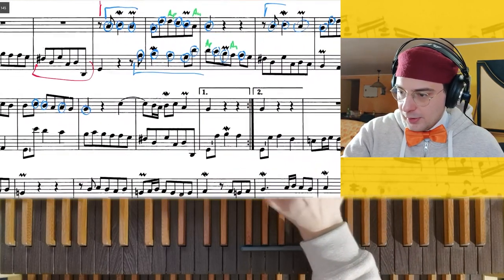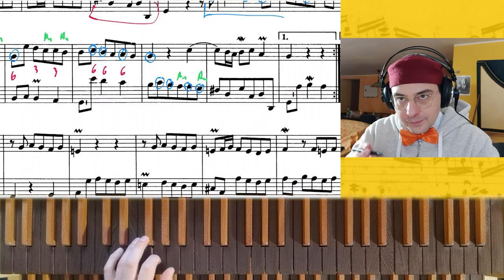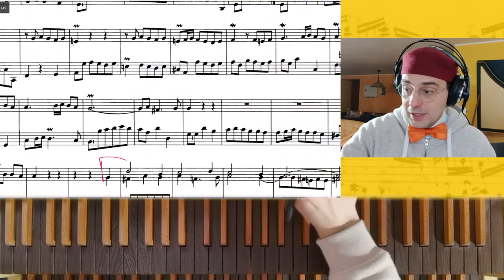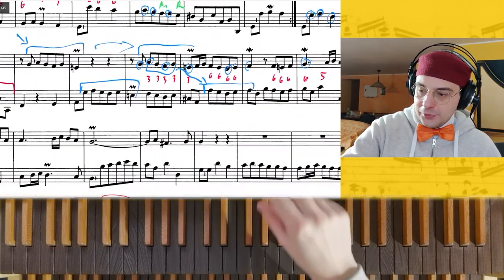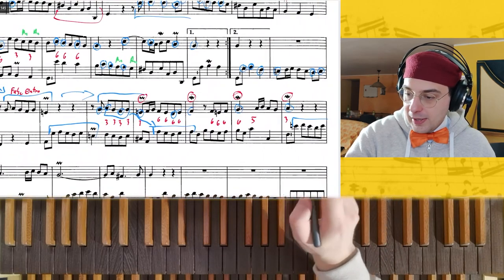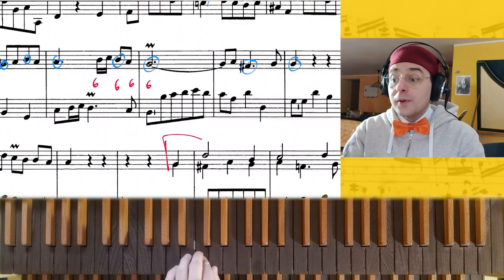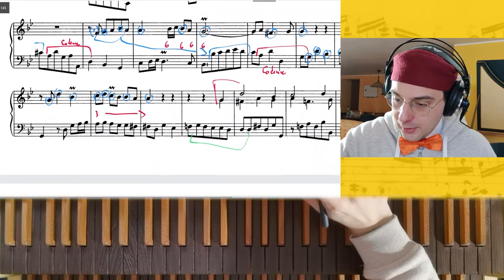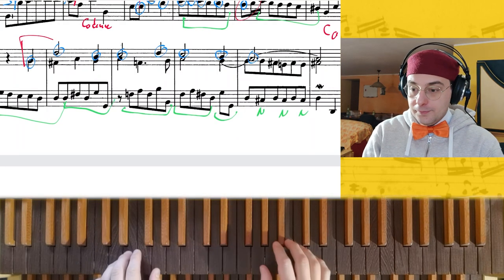Ach Gott vom Himmel - Walhter - Music Observation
🚀 For you who dedicate yourself to music everyday, that you are not satisfied with playing but want to explore the nature of every piece, and want to be able to compose what you play.

I chose the best exercises, found the most effective way to present you them, and organized everything into different categories.

Discover all these things and much more on Improvisation Elements:

High level content for improvisation lovers like you!

🎼Learn PARTIMENTO from your home! Discover all services for you!